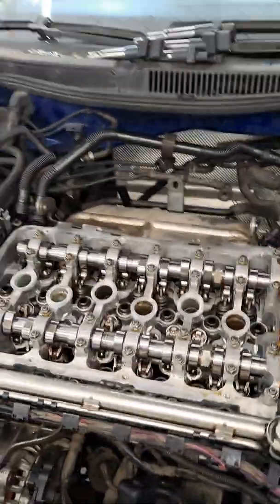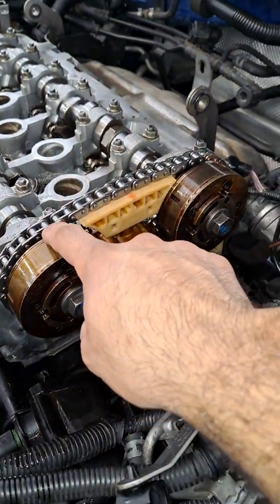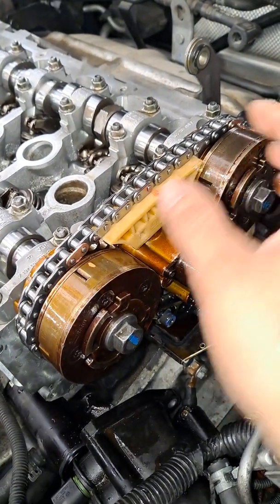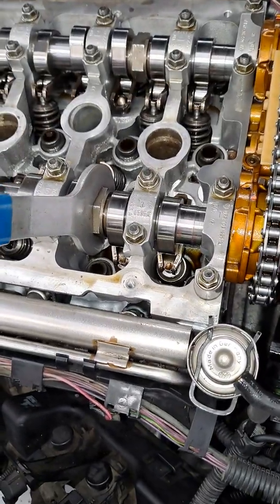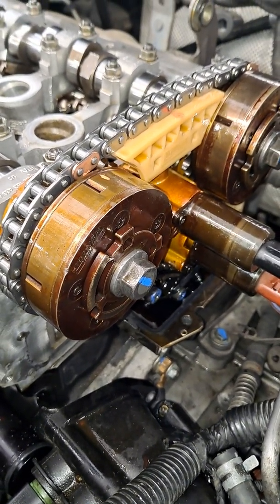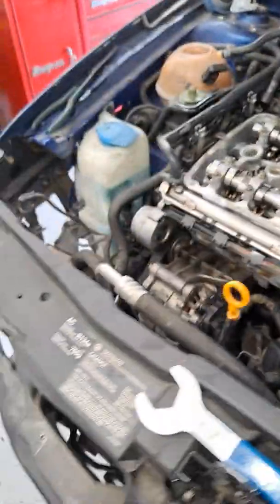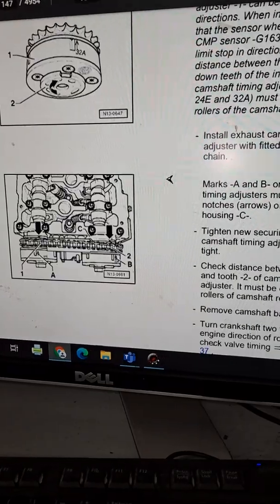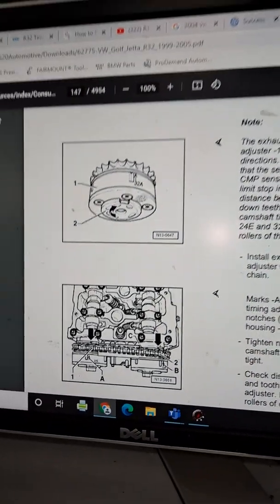VW 3.2 l R32 proper cam adjustment and alignment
after extensive research this is how you properly time the cams